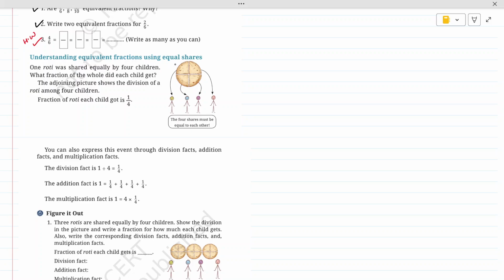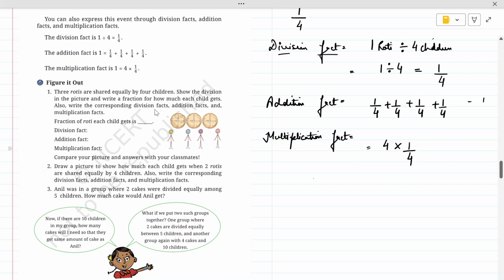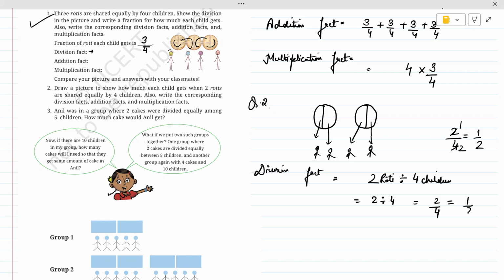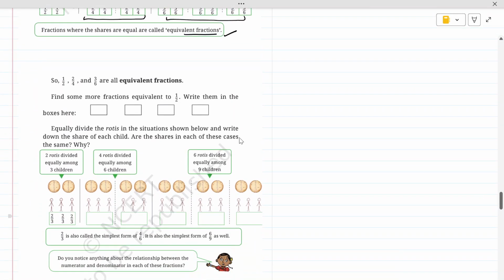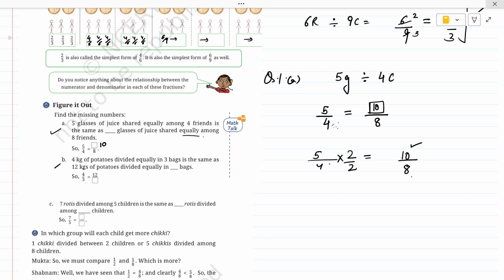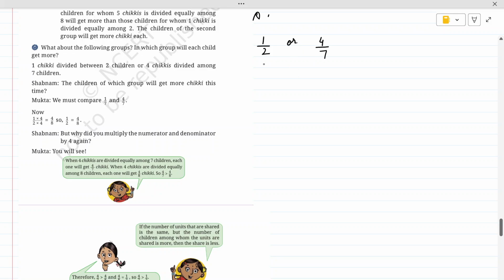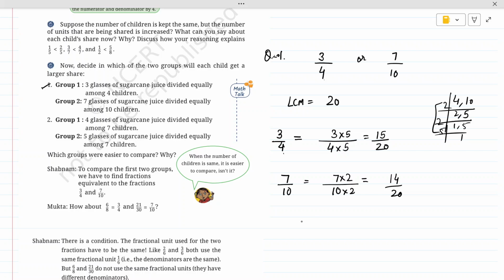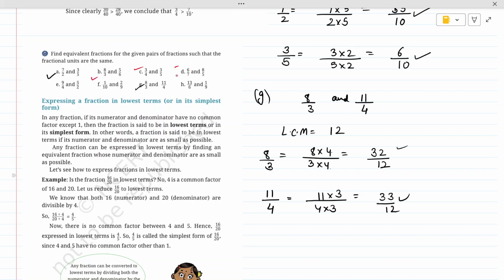Class 6 Mathematics|GANITA PRAKASH|Ch-7 Fractions|7.6 Equivalent Fractions Creation & Simplification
This video will cover NCERT Class 6 Maths, Chapter 7: Fractions, Sections 7.6 Equivalent Fractions Part 2, as well as Figure It Out from the "GANITA PRAKASH" book.

a. Equivalent fractions - Creation and  Simplification
b. Addition , Subtraction and Multiplication facts for Fractions
c. Fraction in Lowest term